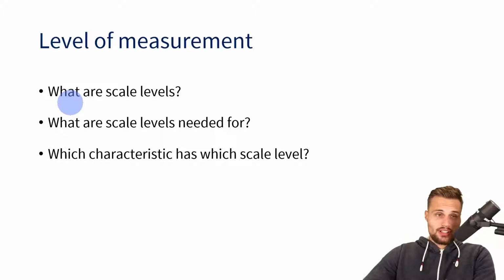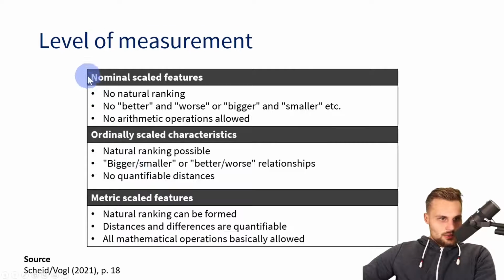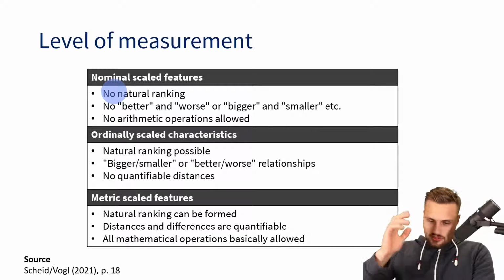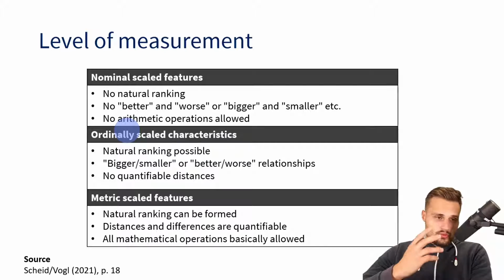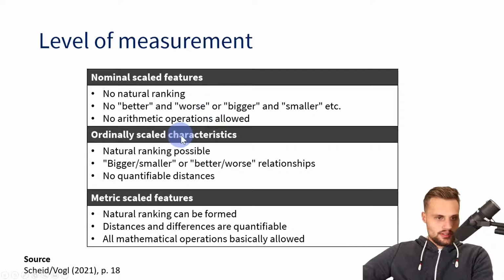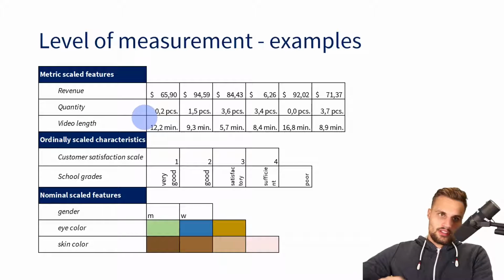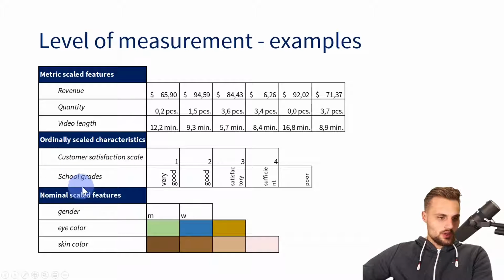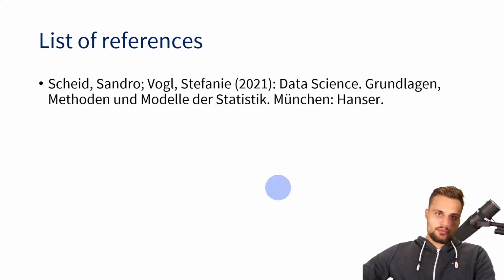Level of Measurement in Statistics | Categorical, Ordinal & Numerical Data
Timestamps:
00:00 Introduction
00:45 What are scale levels?
01:00 Measure and Scale
01:59 Nominal, Ordinal, Metric
05:50 Examples
08:25 Final example